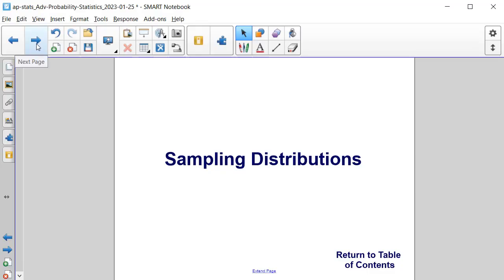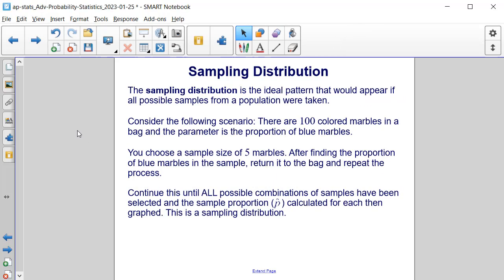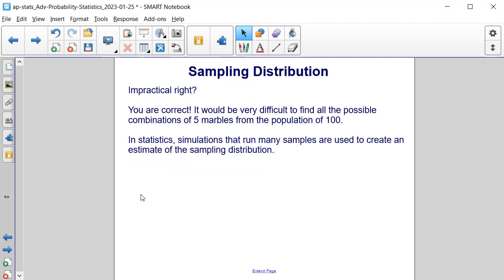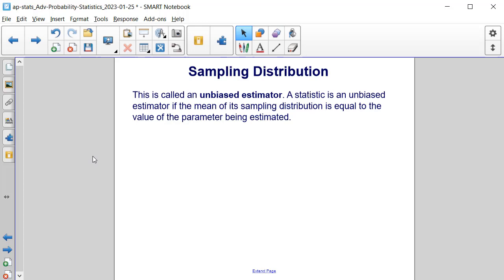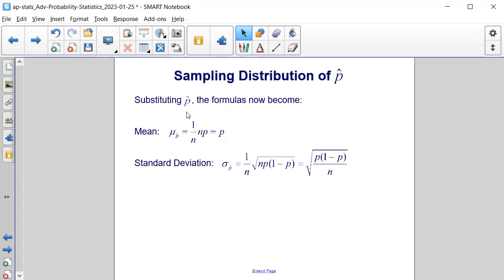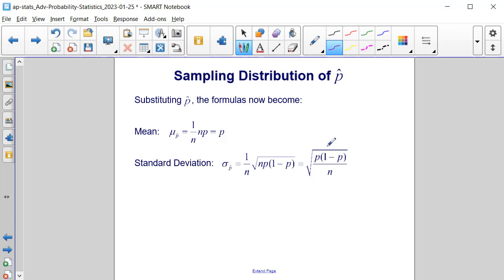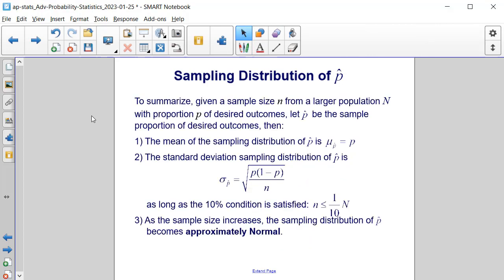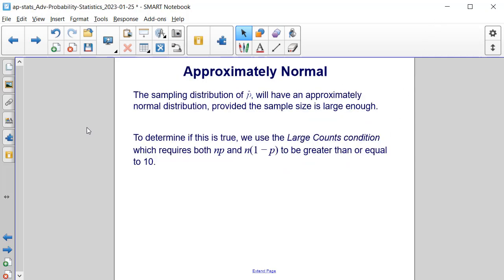AP Stats Sampling Distributions